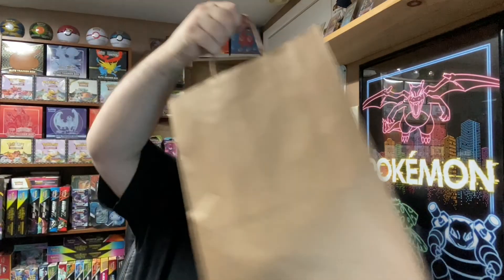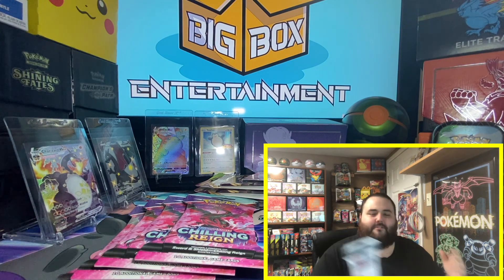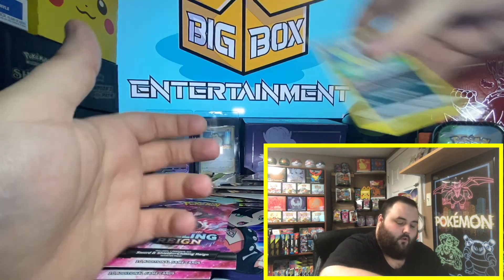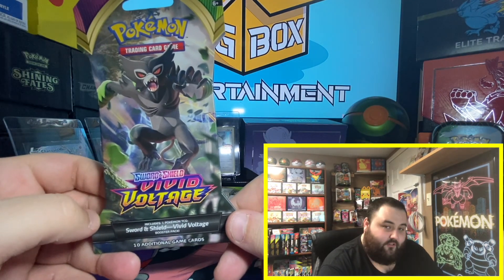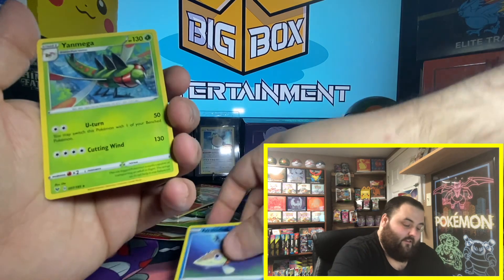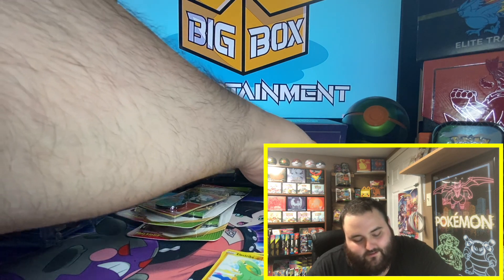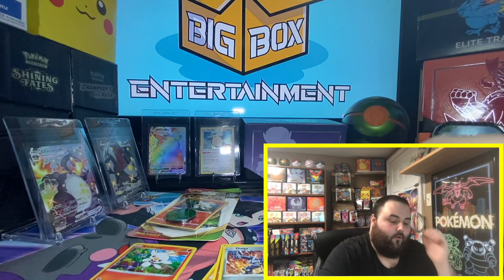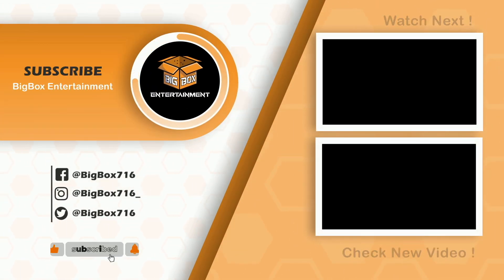Vivid Voltage AND Chilling Reign Opening - PIKACHU SIGHTING CONFIRMED!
Hey everyone! In today's video I open up 10 packs - 5 Vivid Voltage and 5 Chilling Reign that Was able to find at the store this morning! I pull a MUCH NEEDED CARD from Vivid Voltage!!!

REMEMBER TO ALWAYS RESPECTTHEHOLO​​​​​​​​​​​​​​​​​​​​ !
Watch while we try to PitchAPerfectPack​​​​​​​​​​​​ !